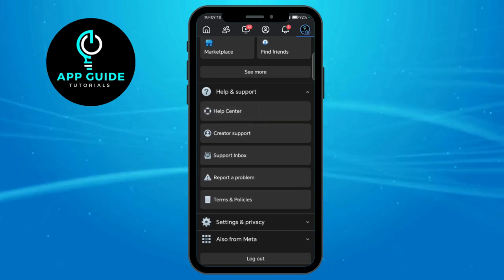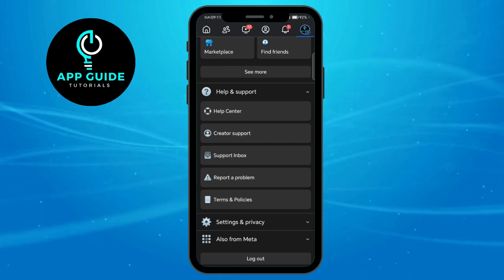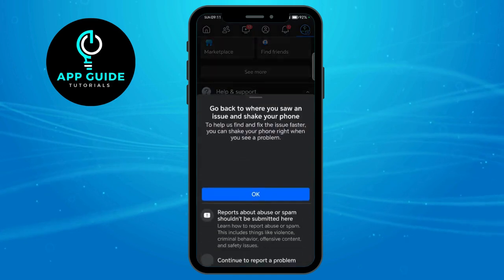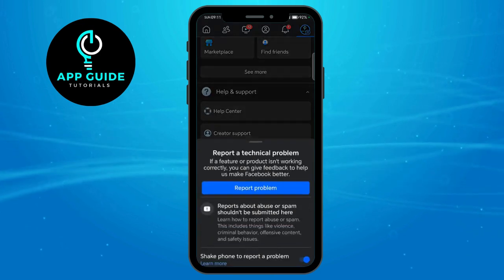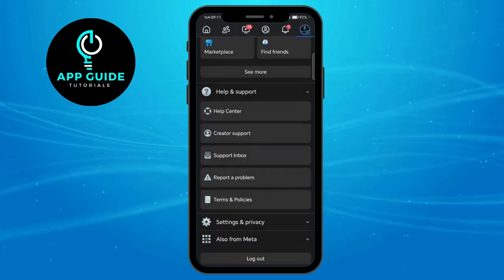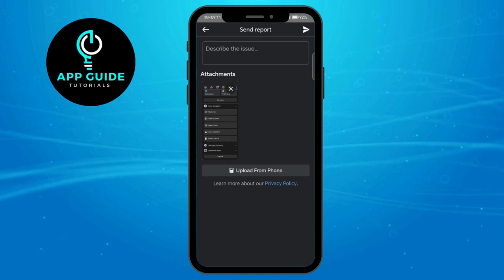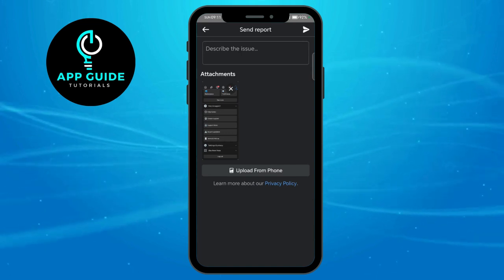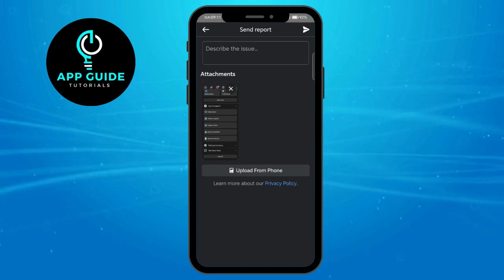How to Contact a Customer Service on Facebook | Android & iOS (2027)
Looking to get in touch with Facebook Customer Service from your mobile device? This tutorial will guide you through the process on both Android and iOS platforms, making it easy for you to find help directly from Facebook. Whether you need assistance with an account issue, reporting a problem, or asking questions, we’ve got you covered.

In this tutorial, you’ll learn:
How to access Facebook's Help Center from your Android or iOS device.
Step-by-step instructions to contact Facebook Customer Service via the app.
Tips for navigating Facebook's support options for faster resolution.

Find the help you need quickly—follow these simple steps to contact Facebook Customer Service on Android & iOS!